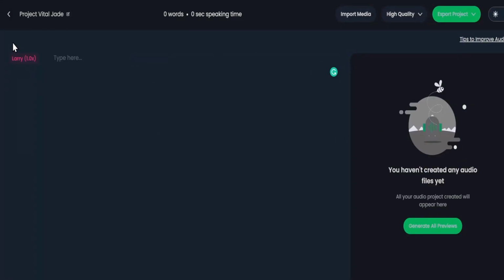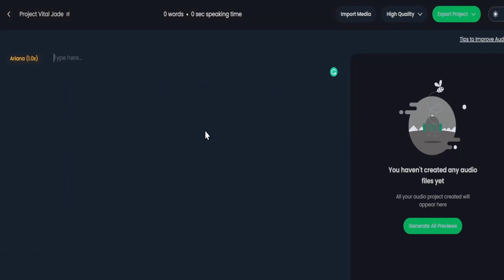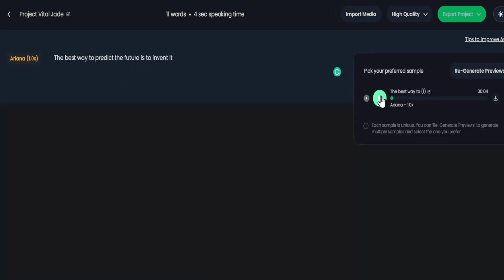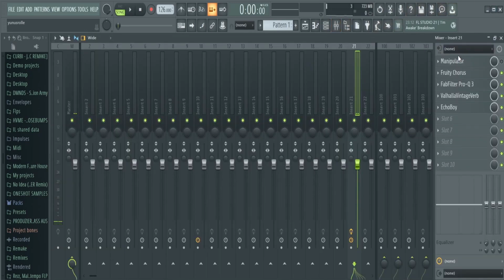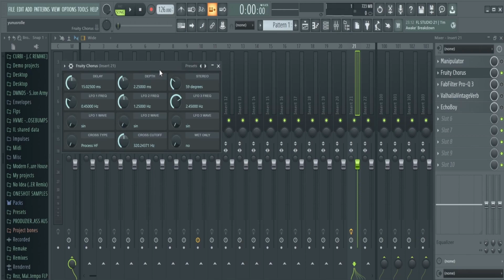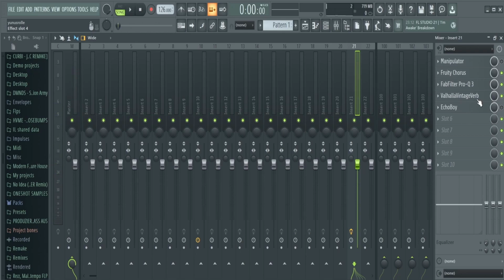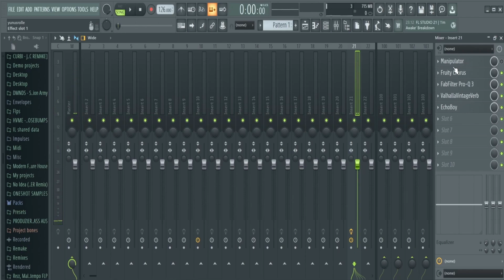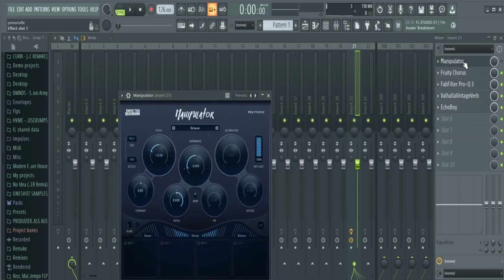Make AI Vocals For Your Techno Tracks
Learn how to create artificial intelligence (AI) vocals for your techno music tracks with this step-by-step tutorial. Discover the best AI tools and techniques to add Vocals like Anyma, Maddix, or Hardwell. Enhance your music-making skills and become a pro at creating futuristic, cutting-edge AI vocals. This video is perfect for techno music producers and DJ's looking to take their tracks to the next level.

🎶 Explore My Techno Presets Packs 🎶